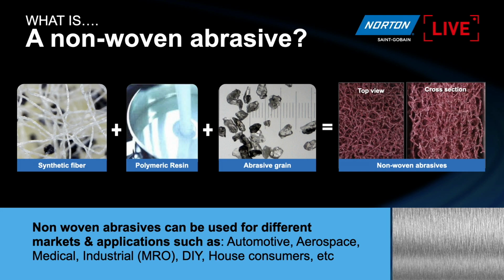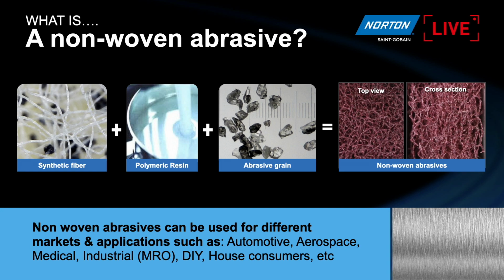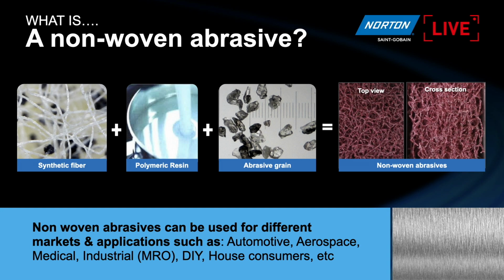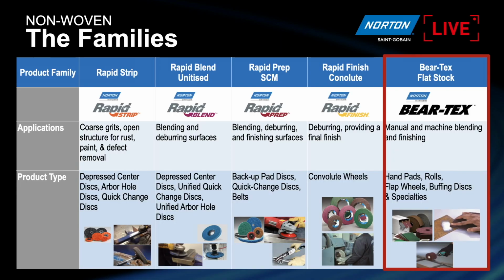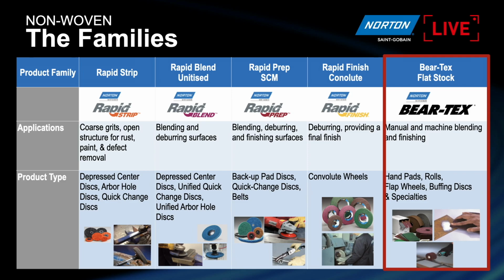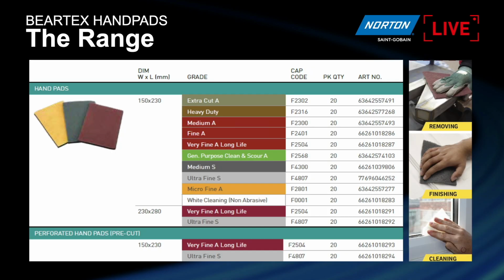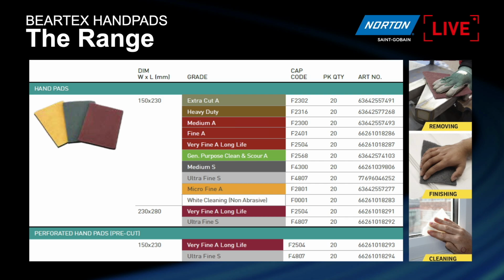NORTON LIVE: Discover the Versatility of Non-Woven Abrasive Hand Pads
Welcome to our latest Norton Abrasives live stream, where we explore the versatility of our non-woven abrasive hand pads.

In this session, we demonstrate the wide range of applications for our hand pads, from surface preparation and cleaning to finer finishing. Our experts showcase the durability and flexibility of Norton Hand Pads, highlighting how they can be used on various surfaces, including metal, wood, and plastic.

Whether you are a professional in the metalworking or woodworking industry, or simply looking for an effective solution for your DIY projects, this live stream is a must-watch.

So, sit back, relax, and join us as we dive into the world of non-woven abrasive hand pads.